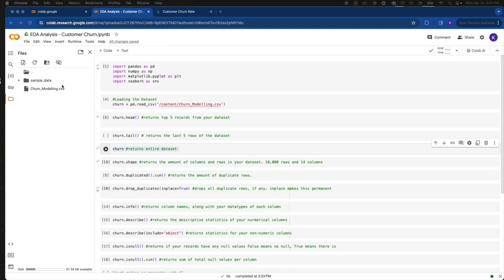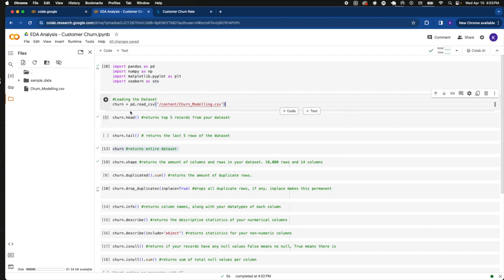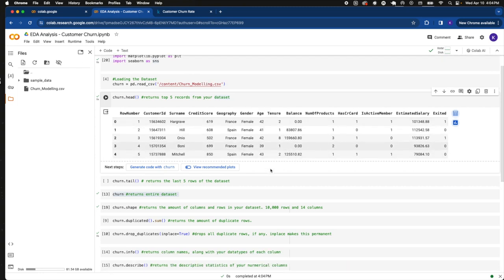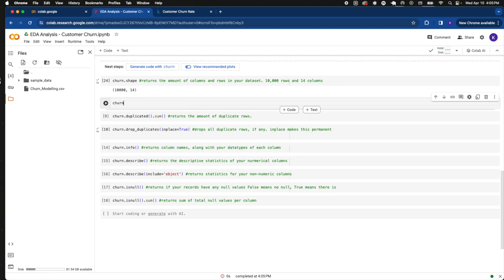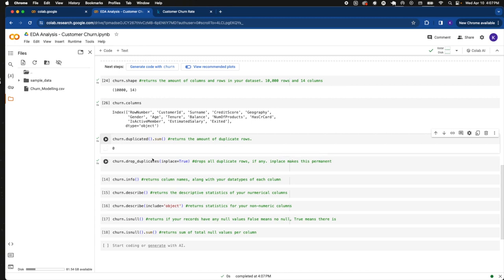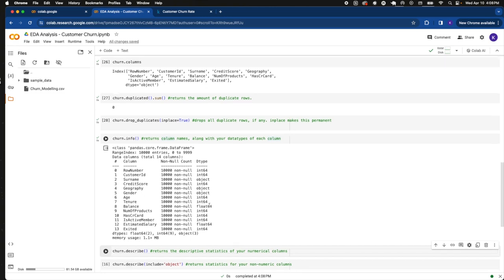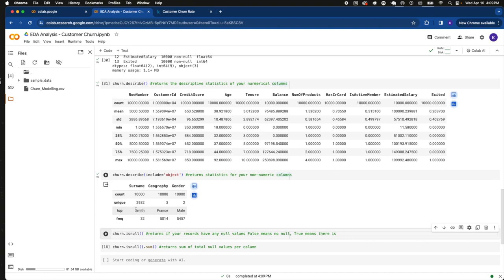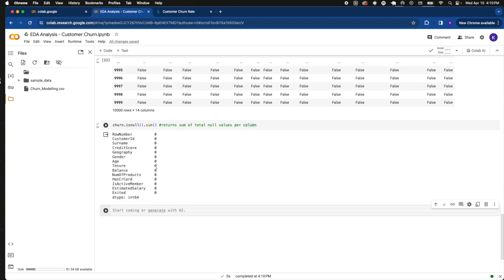How I Explore Data Using Python in 2024!